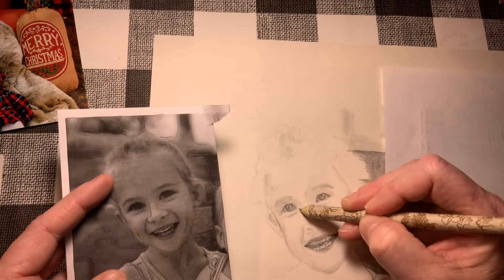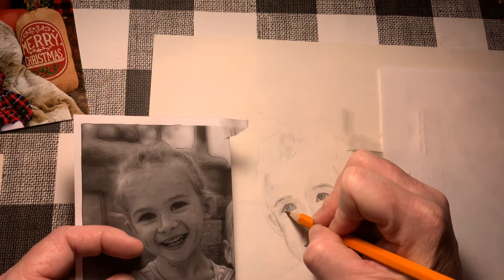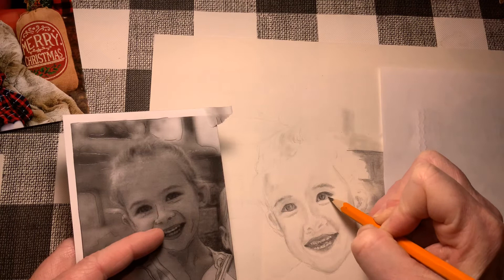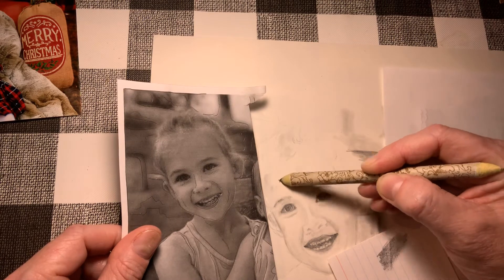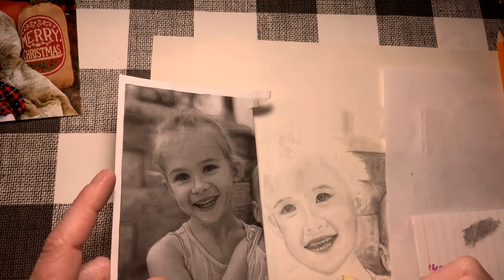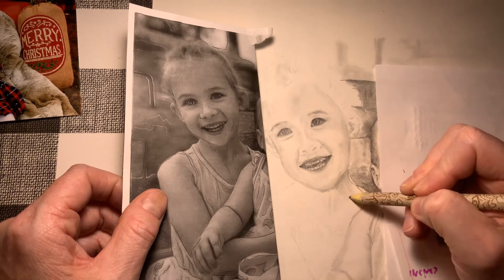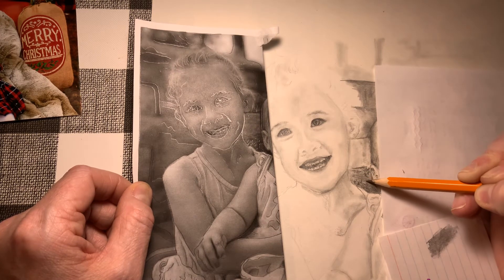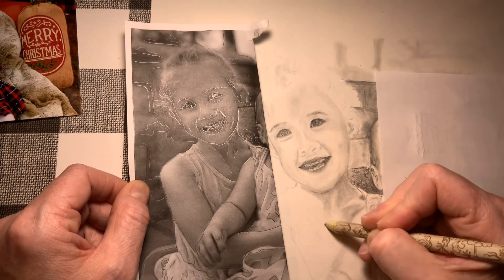Pencil Portrait Part 9